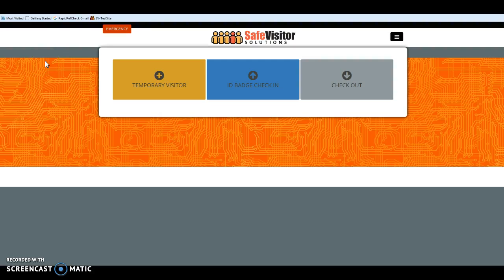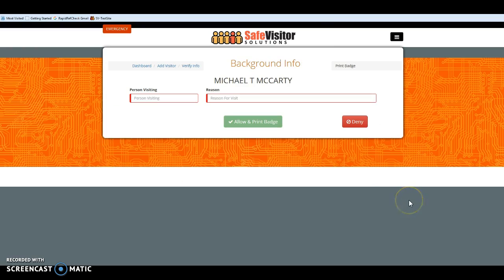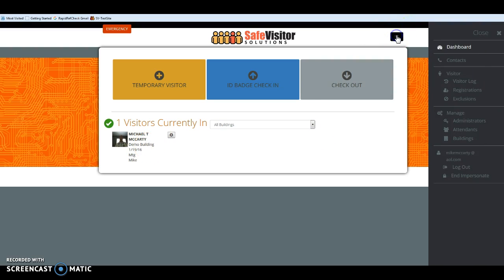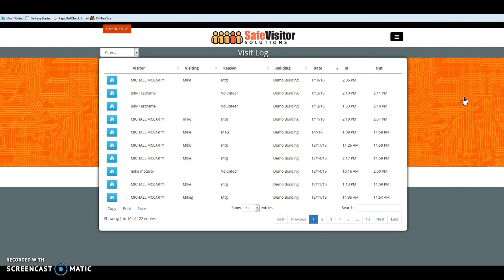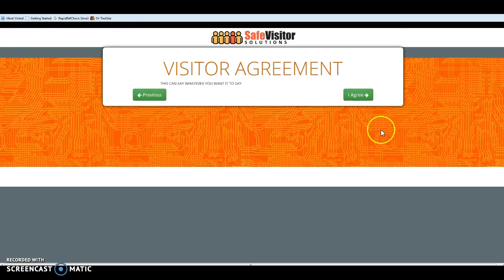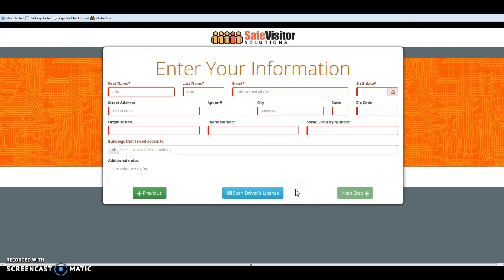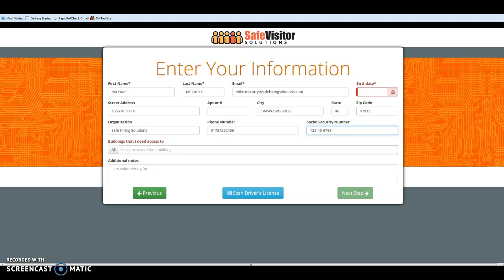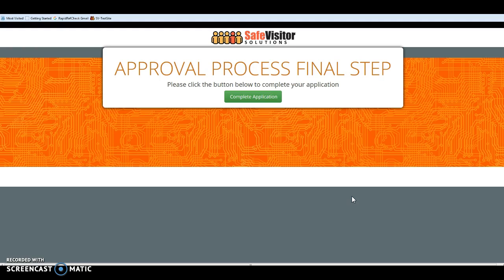SafeVisitor 2 Minute Demo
SafeVisitor is the most robust visitor management system available  and the only visitor management system integrated with an international background screening firm.